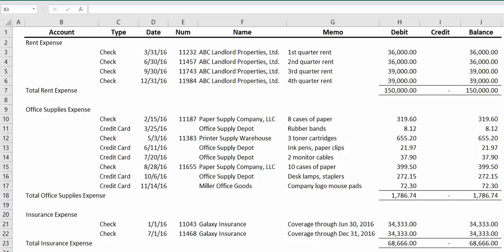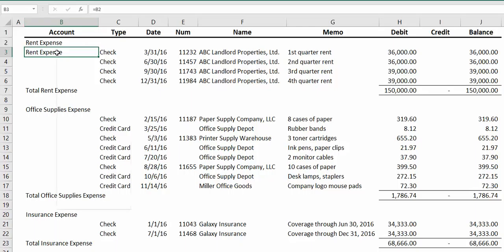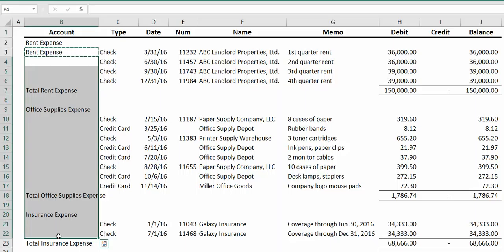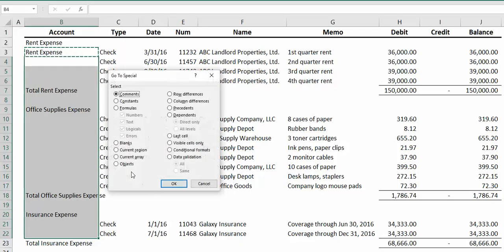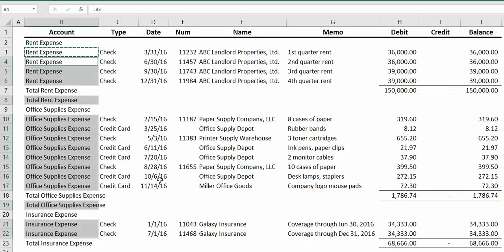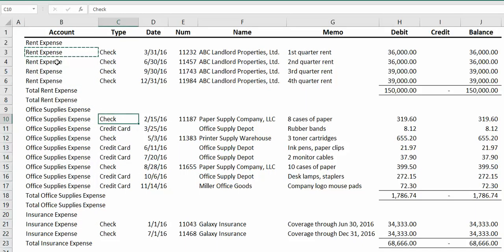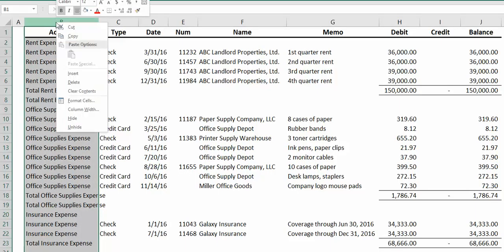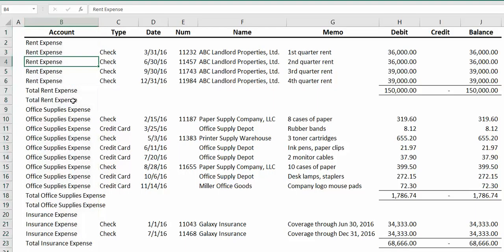Paste Special Video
Carlton Collins demonstrates a clever trick for repeating the account labels for a general ledger on every row so the general ledger data can be pivoted in Microsoft Excel